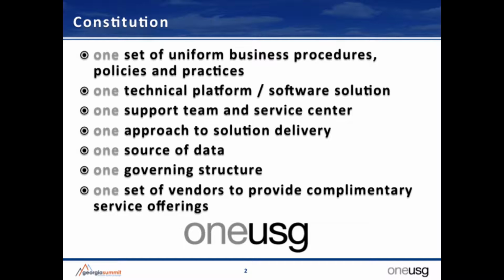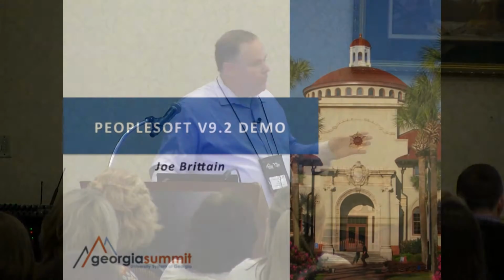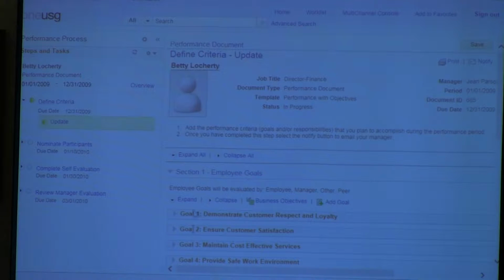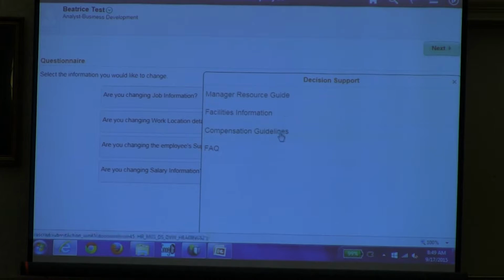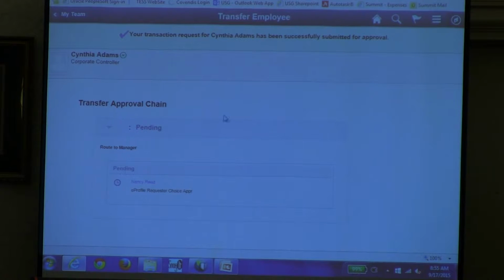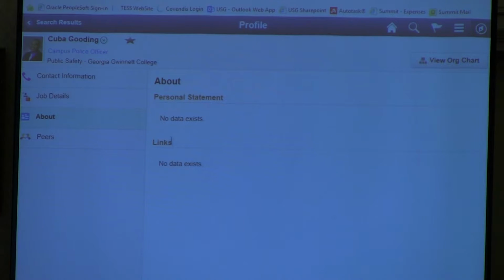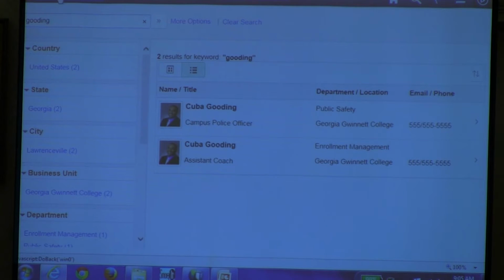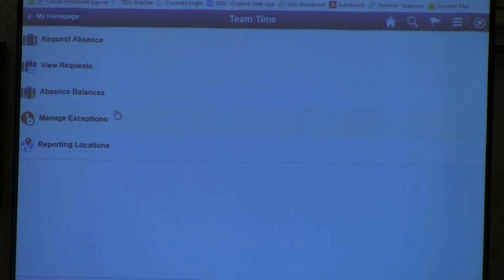oneusg MSS and ESS Manager and Employee Self Service, Mobile Enablement 1